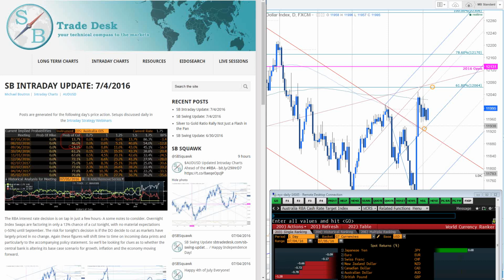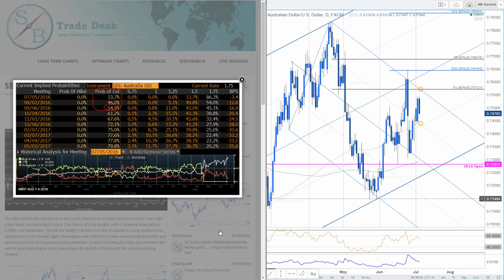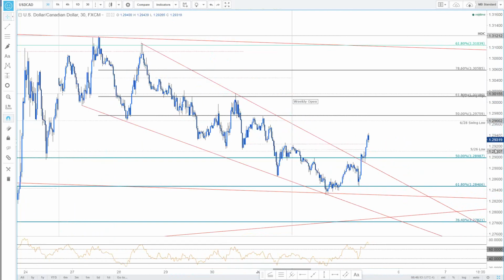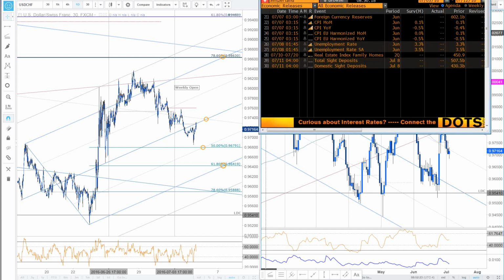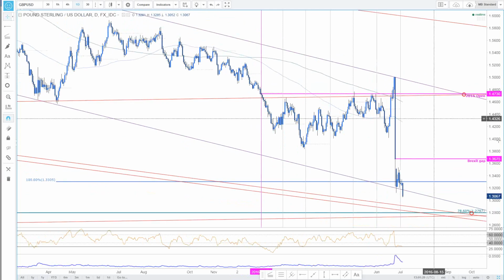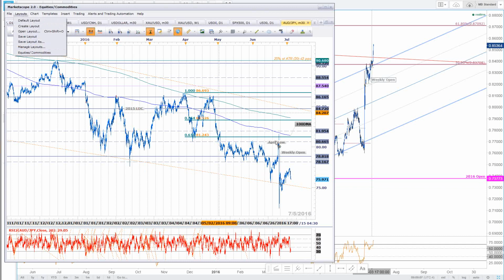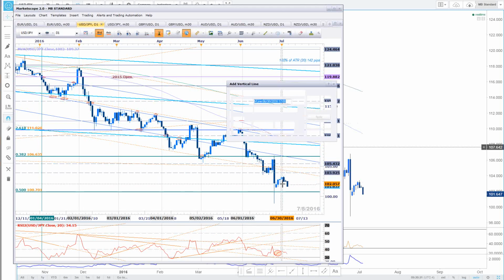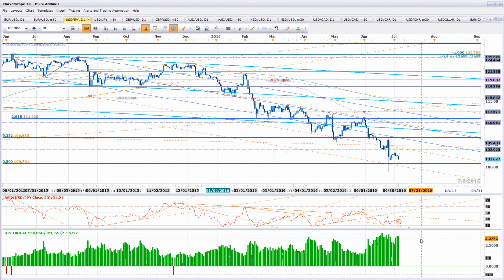Intraday Strategy Webinar: 7/5/2016